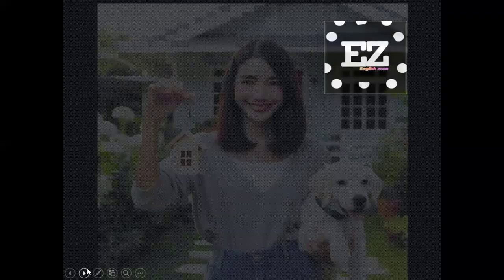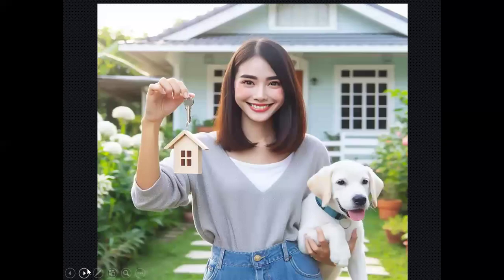Context, approach & perspective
There is an inner process when you communicate your idea. Discover more about this in this video